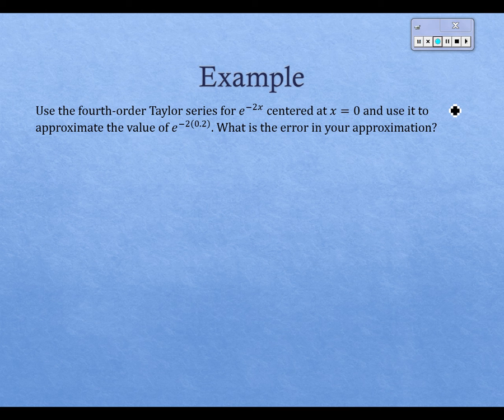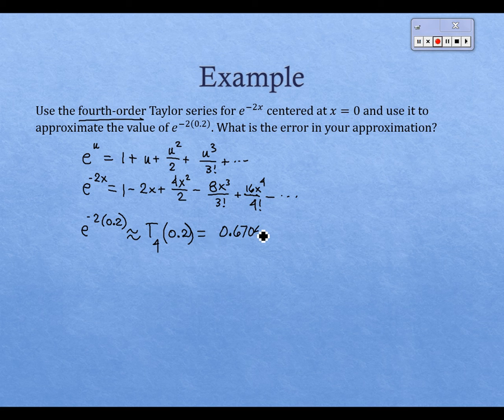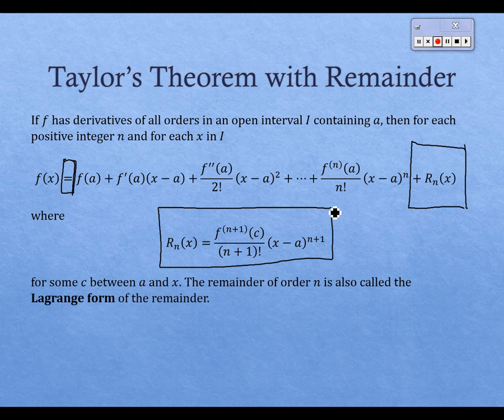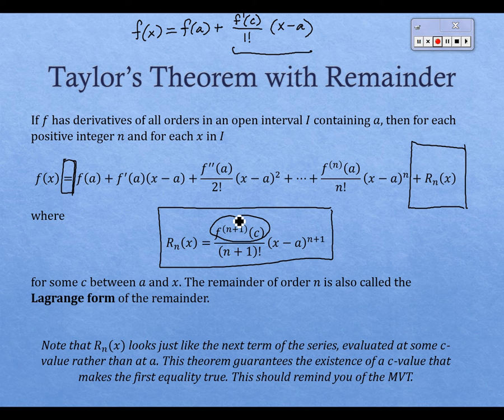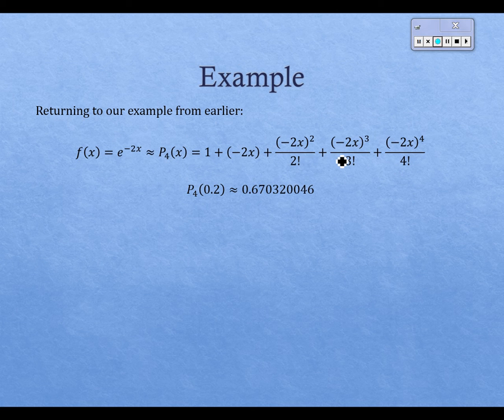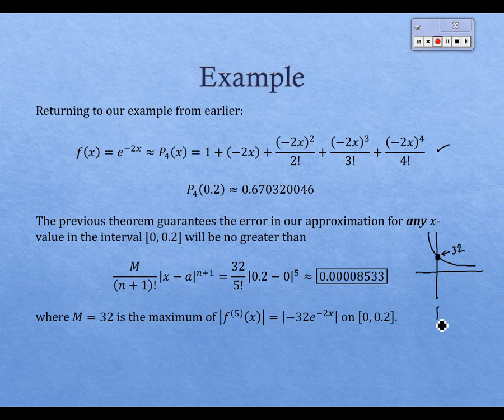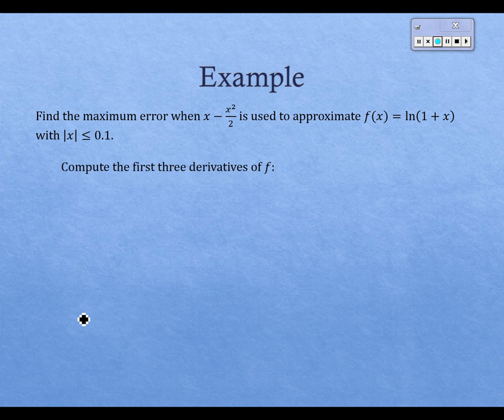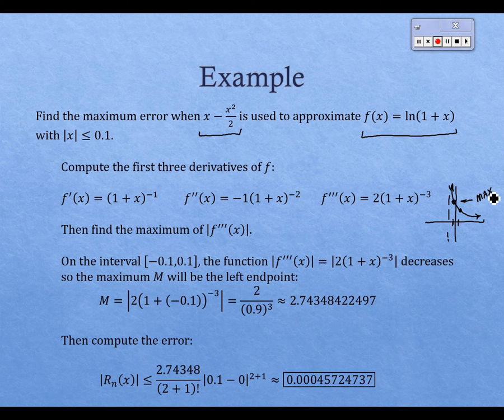Unit 9 - 9.3 Taylor's Theorem (Lagrange Error) 2015-2016